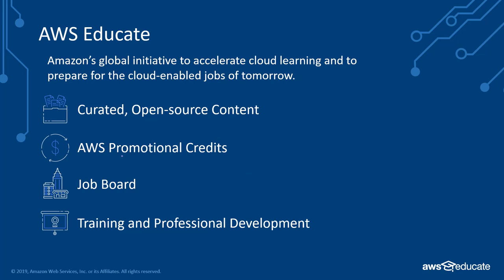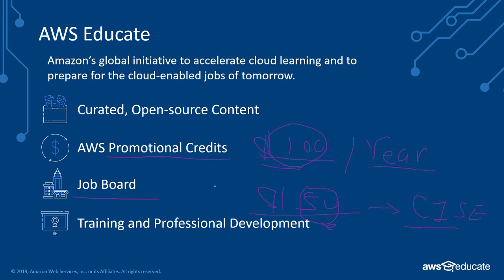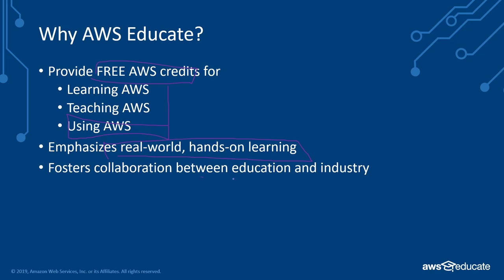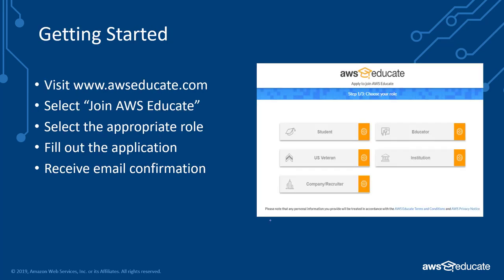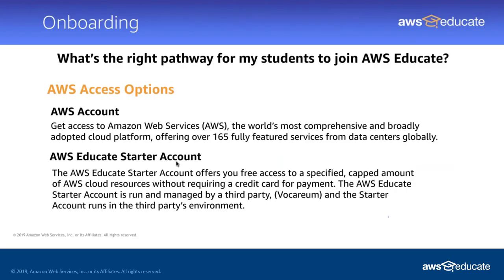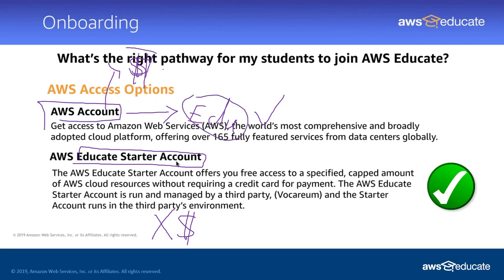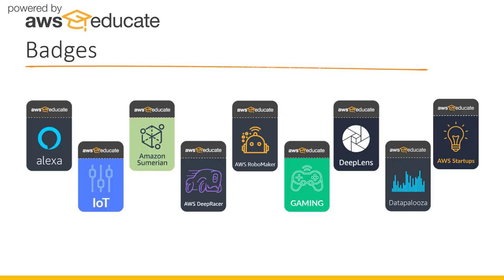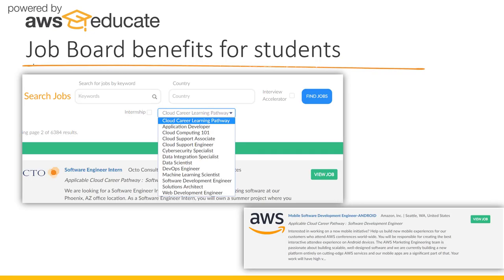Intro to AWS Educate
Table of Contents:

00:00 - Slide 19
00:05 - Slide 20
00:56 - AWS Educate Student Story
03:11 - AWS Educate
04:55 - Why AWS Educate?
04:55 - Getting Started
04:55 - Why AWS Educate?
06:15 - Getting Started
06:56 - Registration Process
07:56 - Slide 26
09:08 - AWS Educate for Students
09:30 - Cloud Career Pathways
10:01 - Presentation Paused
10:24 - Badges
10:35 - Presentation Resumed
11:06 - Job Board benefits for students